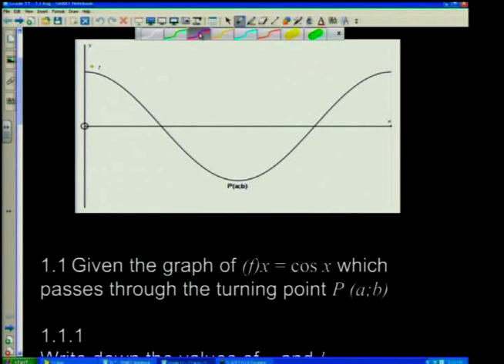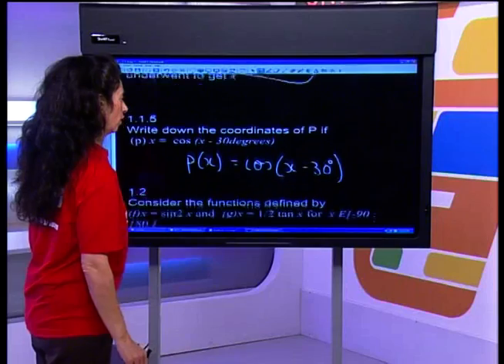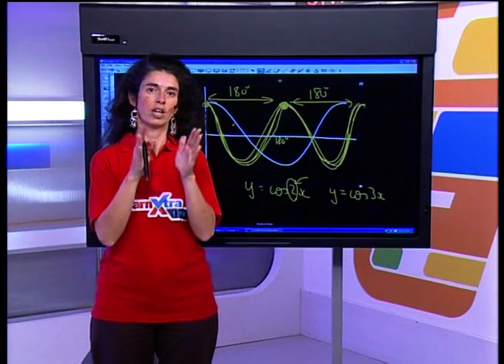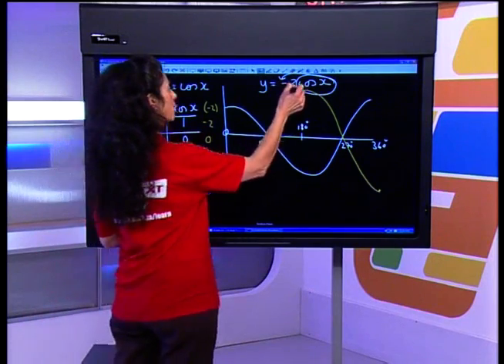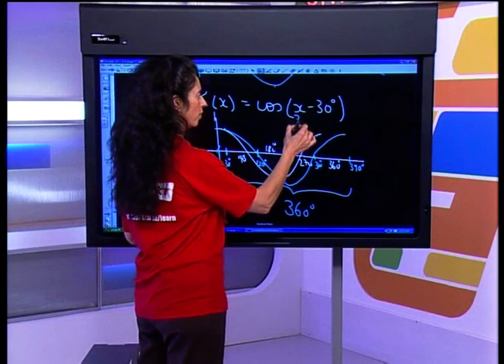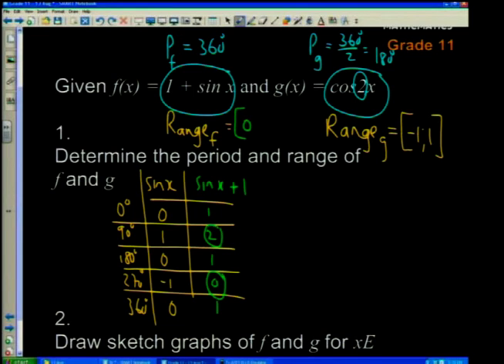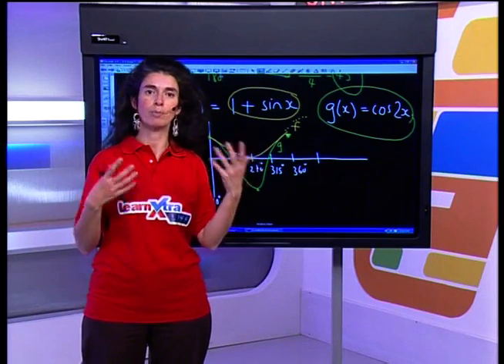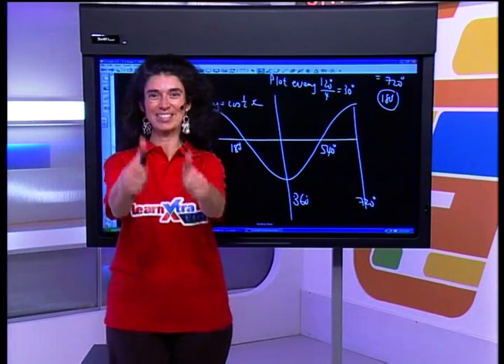Show 22: Trigonometry Graphs- Whole Show (English)